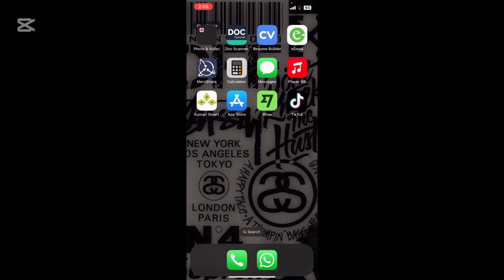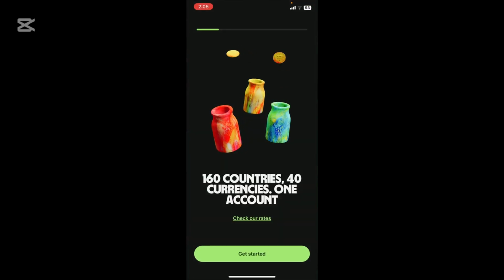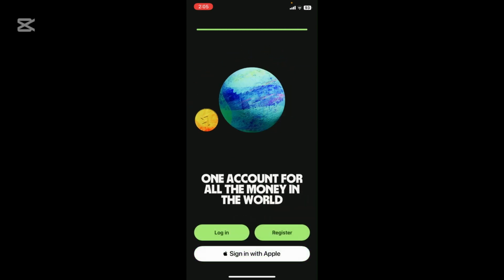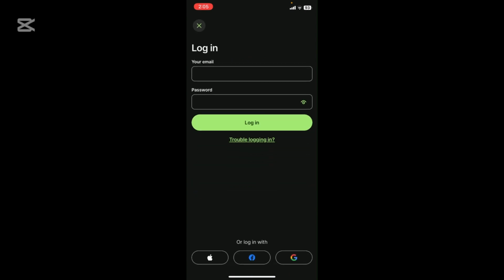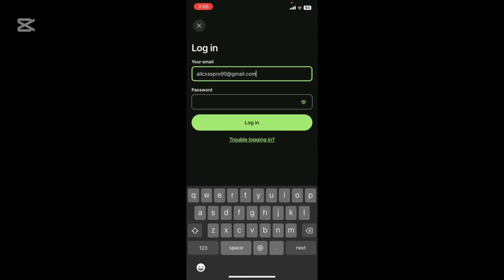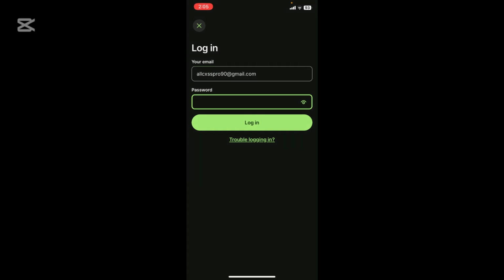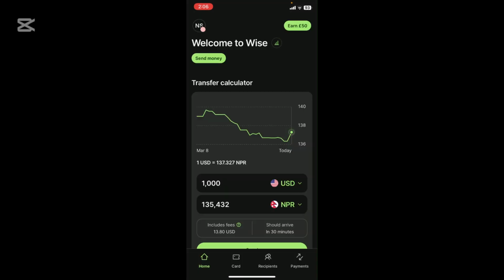How to Login Wise Account 2025?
Looking to log in to your Wise account? This step-by-step guide will walk you through the simple process of logging in to the Wise app or website. Whether you’re accessing your account for the first time or need a refresher, follow these easy instructions to securely log in and manage your finances.

✅ Watch now and log in to your Wise account effortlessly!